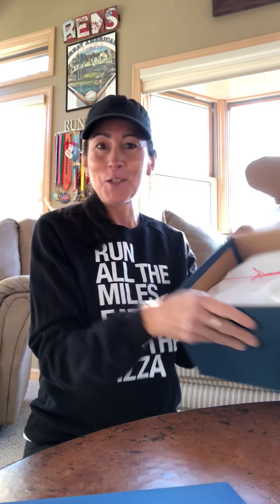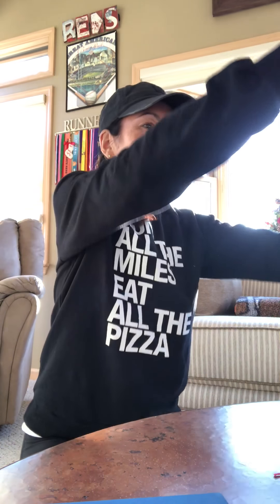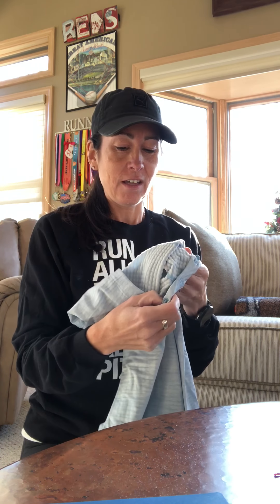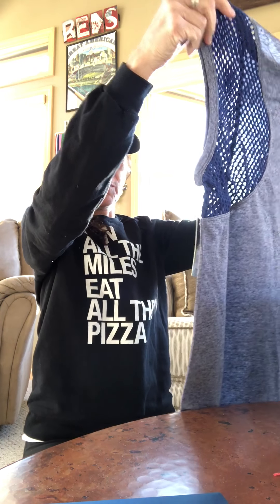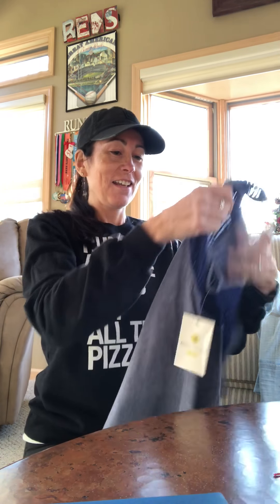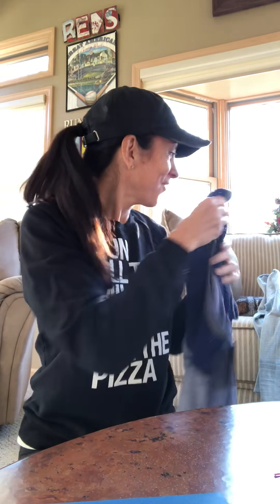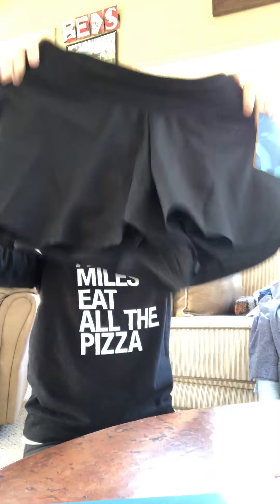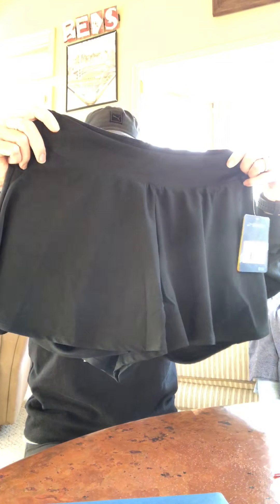Mercury Mile Box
Subscription box opening and review